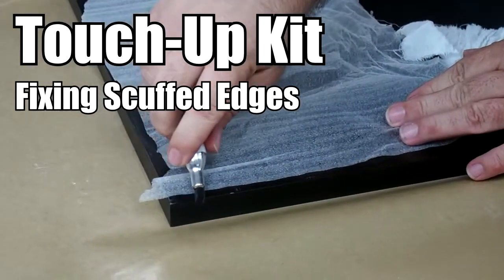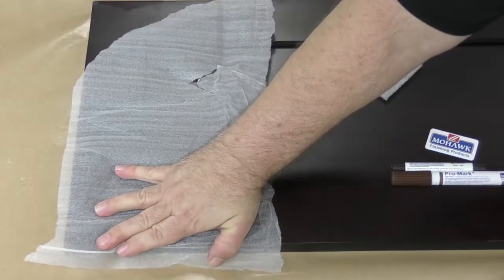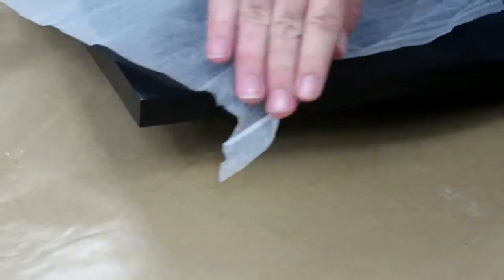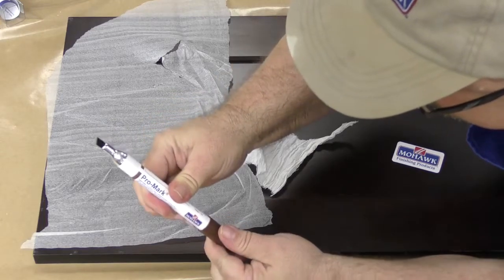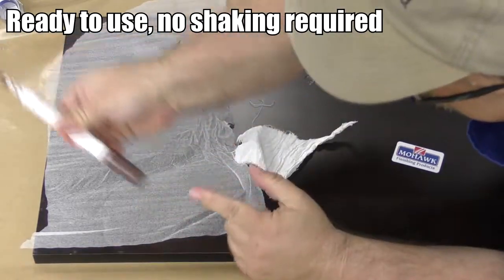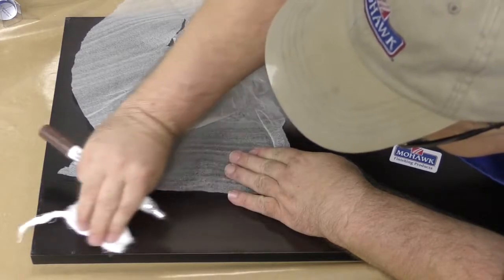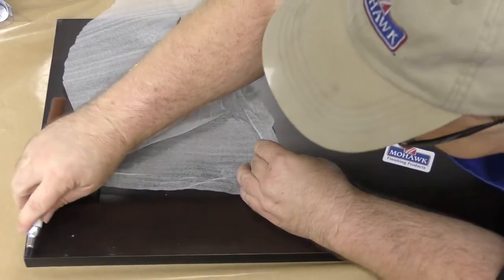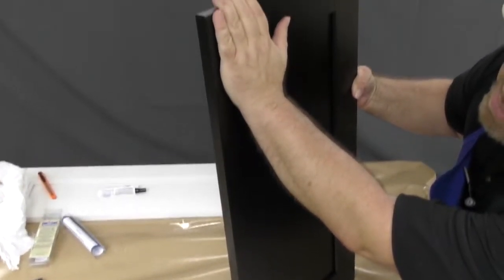TOUCH UP KIT 1 MARKER